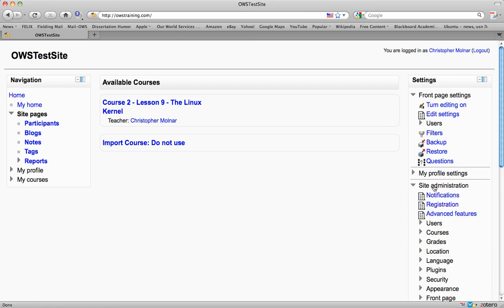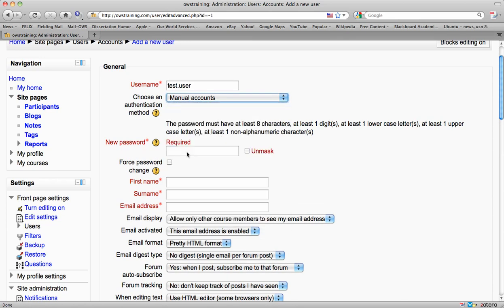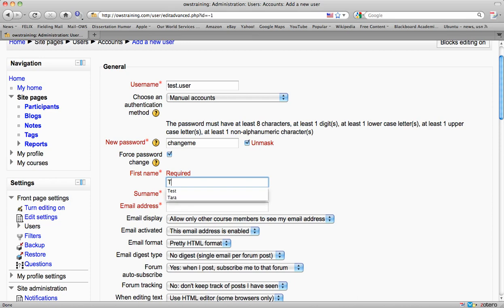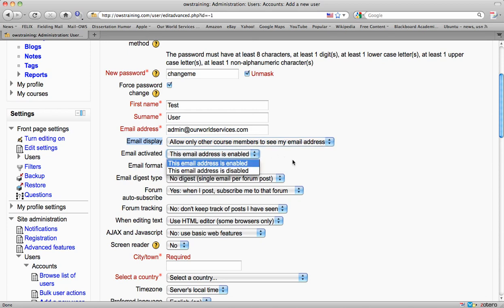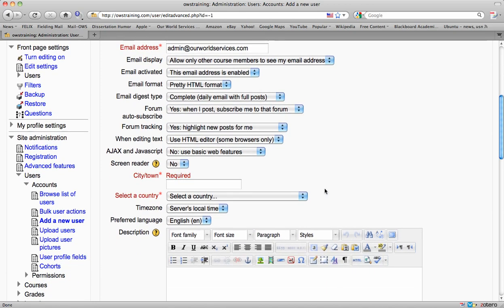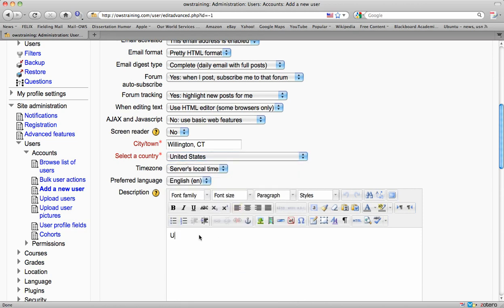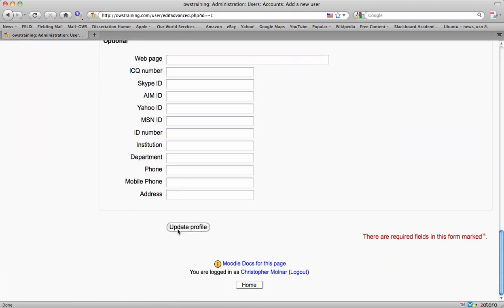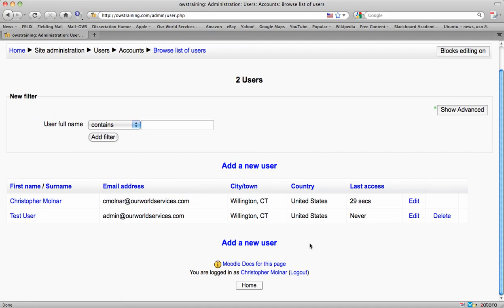Moodle200 Add New User.mp4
Manually adding users in Moodle 2.0